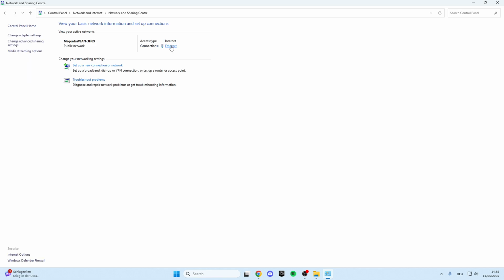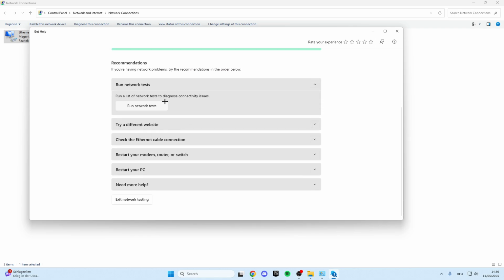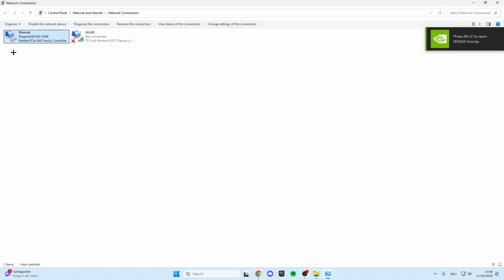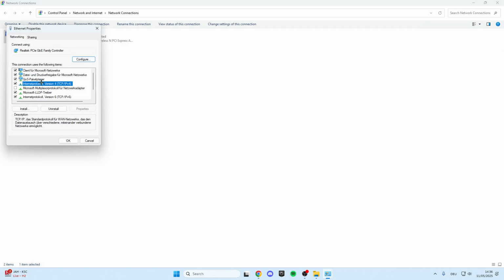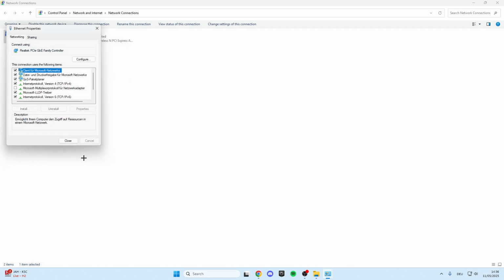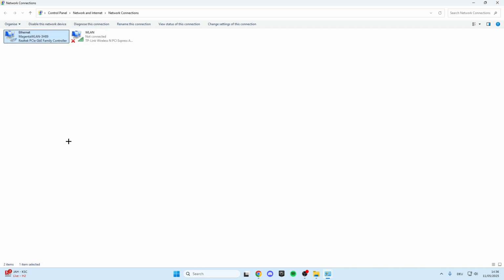War Thunder how to fix High Ping or network connection lost - Tutorial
War Thunder how to fix High Ping or Connection Issues - Tutorial